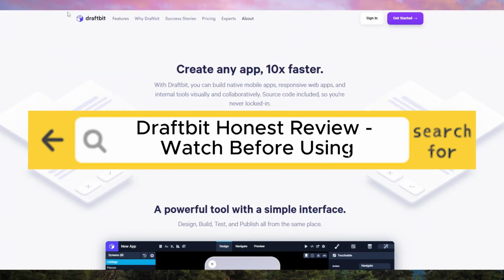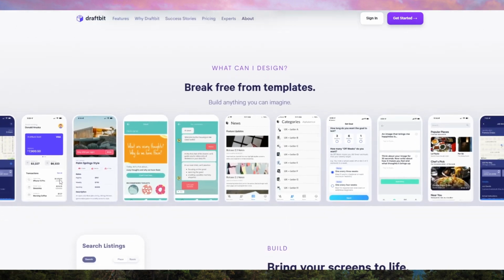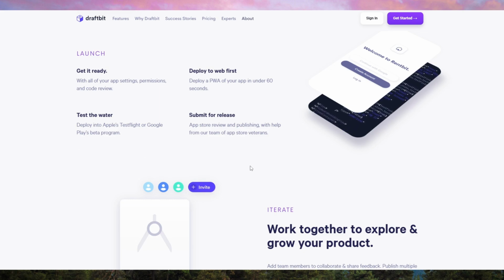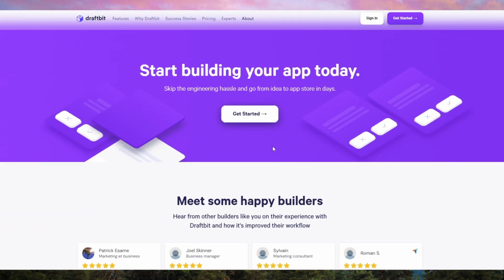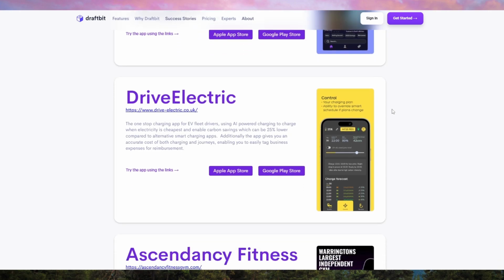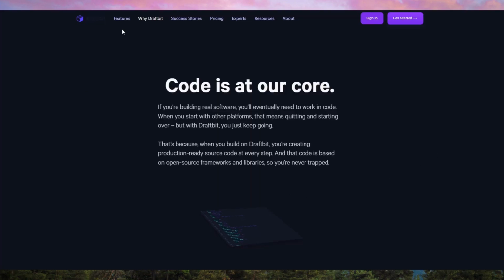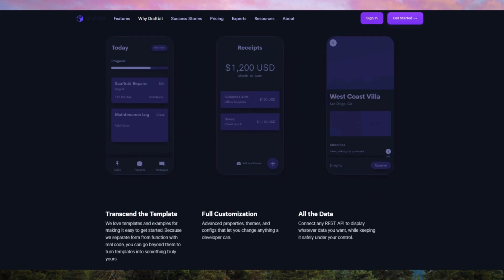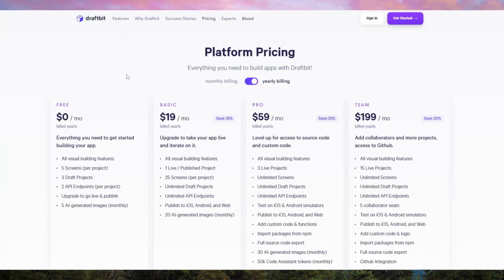Draftbit Honest Review – Watch Before You Start Using